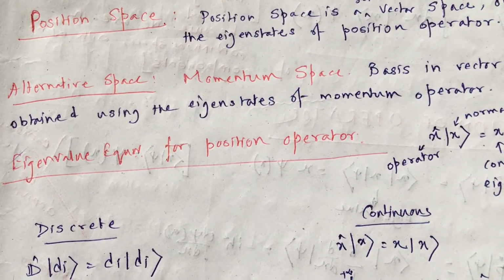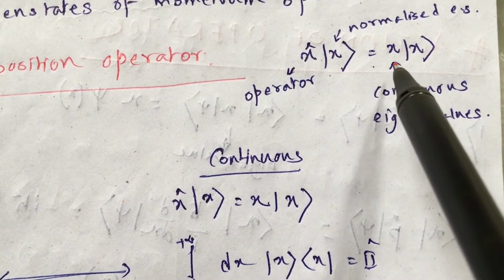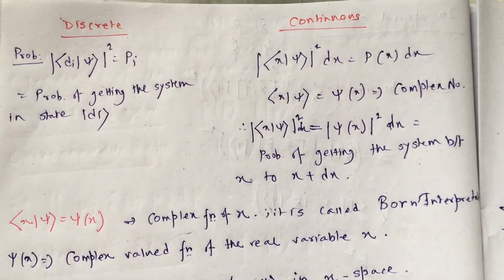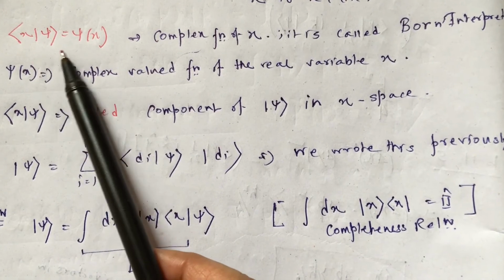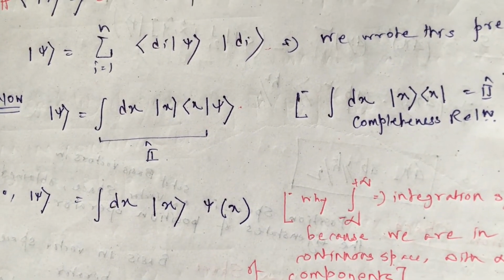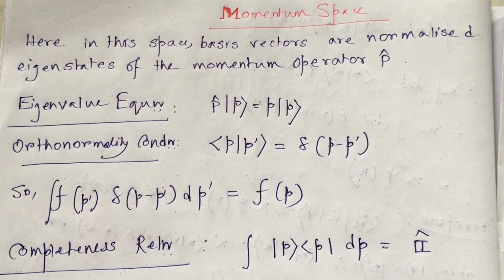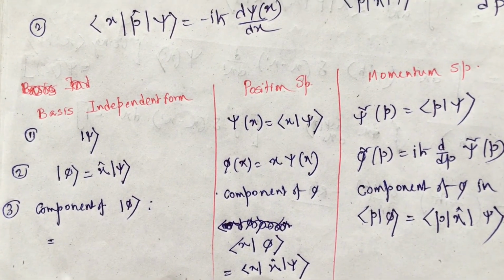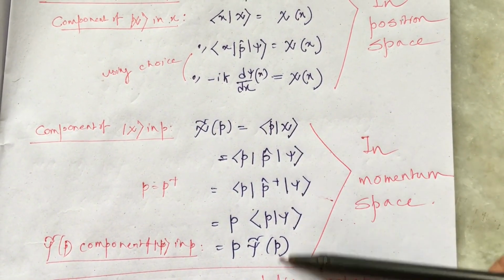From Discrete To Continuous Space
How the wave functions, action of the operators change when we switch over from discrete finite space to continuous infinite space.